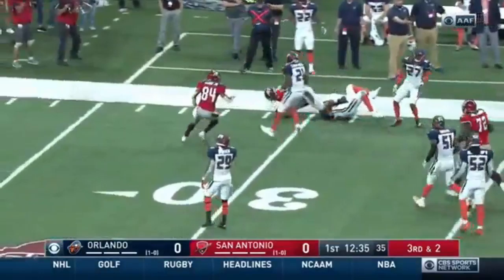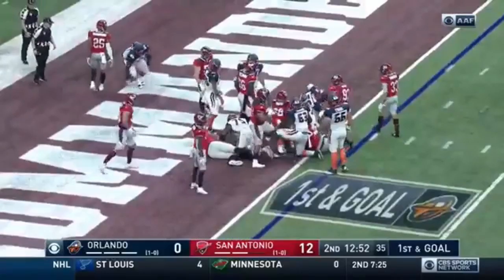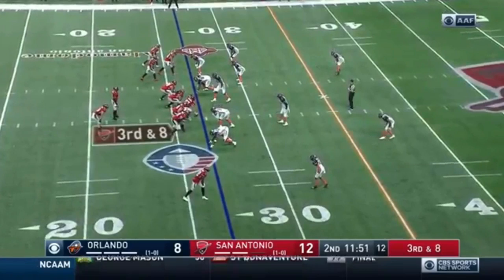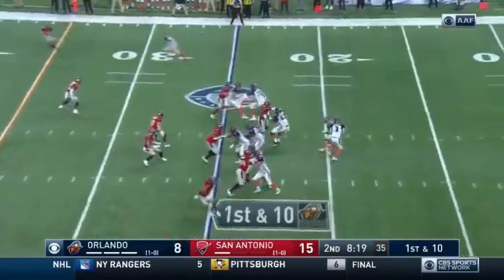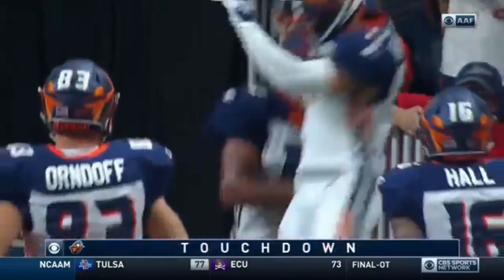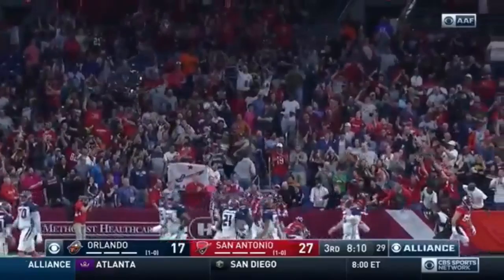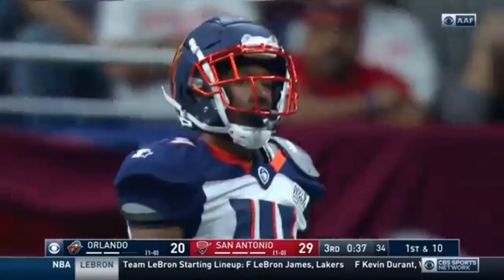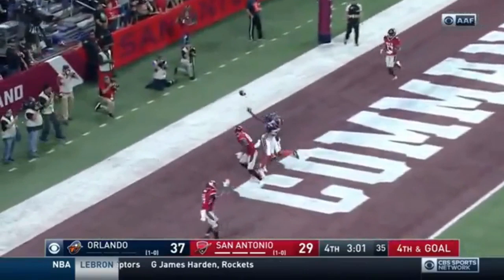Orlando Apollos vs. San Antonio Commanders | 2019 AAF Highlights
The Orlando Apollos defeat the San Antonio Commanders 37-29 in Week 2 of the Alliance of American Football.